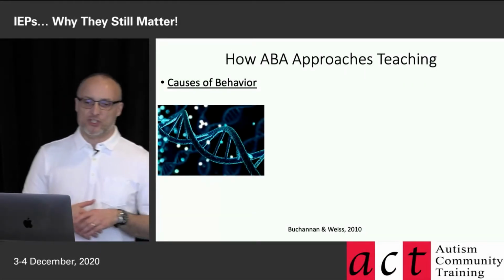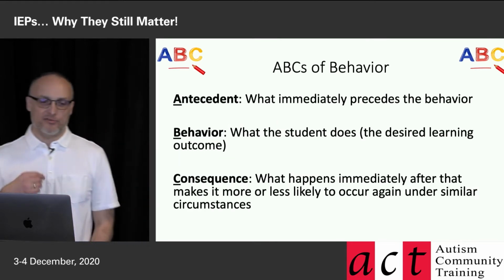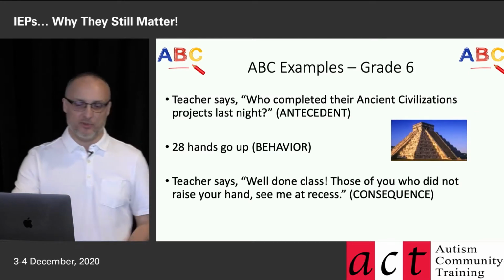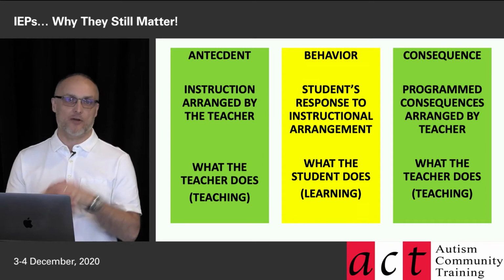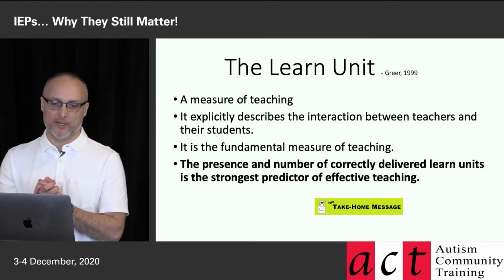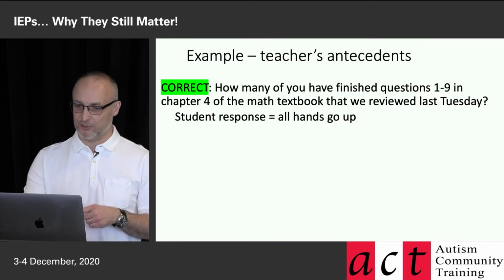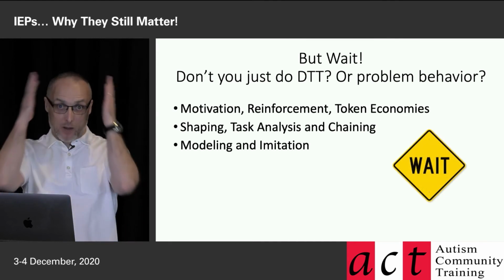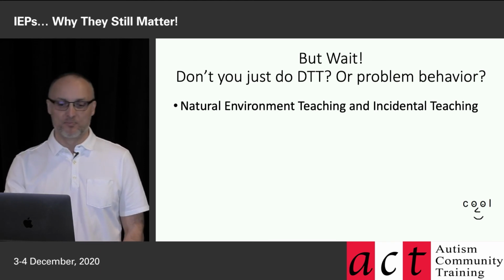IEPs…Why They Still Matter! - Part 3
Part 3: How ABA Approaches Teaching

Richard Stock, PhD, BCBA-D is one of B.C.’s most respected Behavior Analysts. He is highly regarded both as a teacher and a collaborative member of inter-disciplinary intervention teams.

Dr. Stock has been on faculty in the ABA – Autism Department at Capilano University since 2009 and coordinator of the program since 2013. He has extensive clinical experience. Since 1999 he has provided behavioral/educational consultative services to children and youth with ASD and other developmental disabilities in home, school and community settings. His scholarly and clinical interests include: ABA, behavioral intervention, knowledge dissemination and inter-disciplinary collaboration, and the application of ABA to education and environmental sustainability. He also teaches graduate courses in ABA as an Assistant Professor at the University of Western Ontario and Adjunct Faculty at UBC.